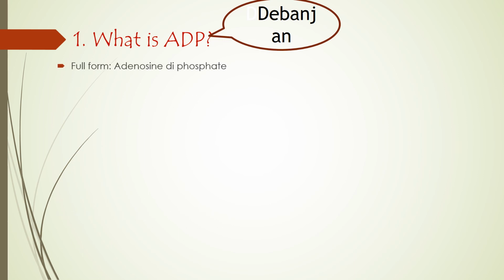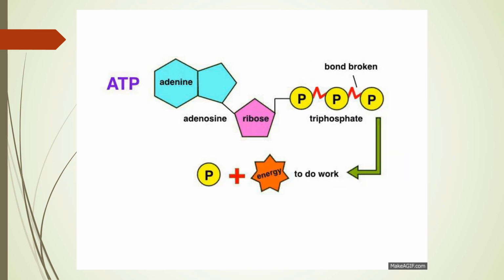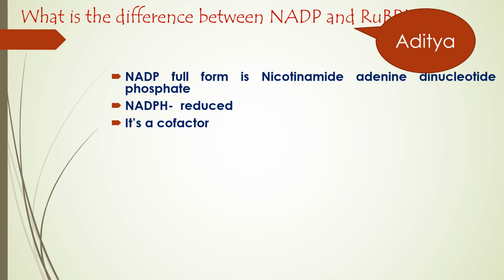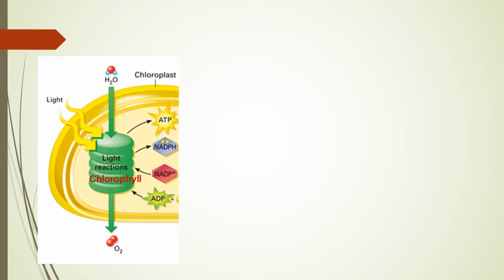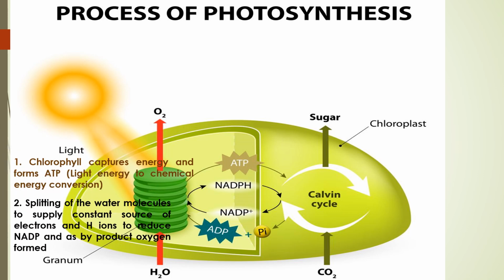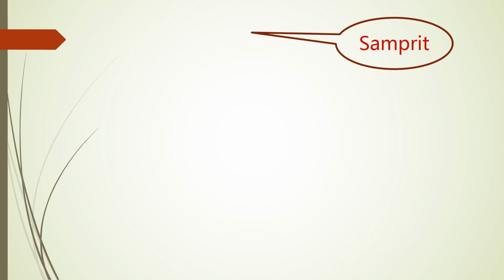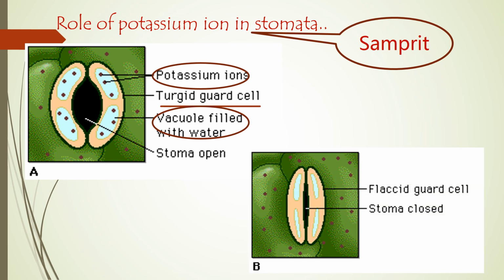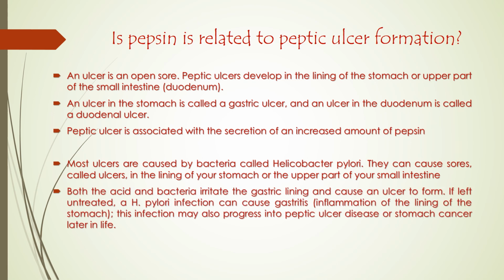Interactive Session - I